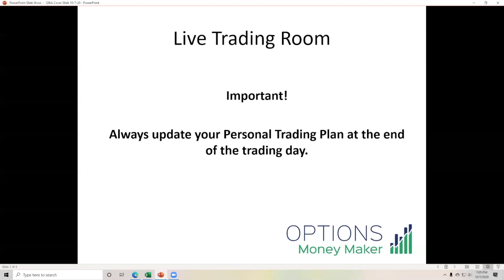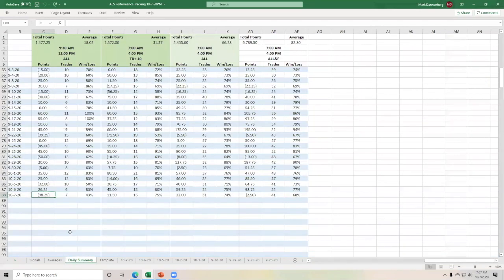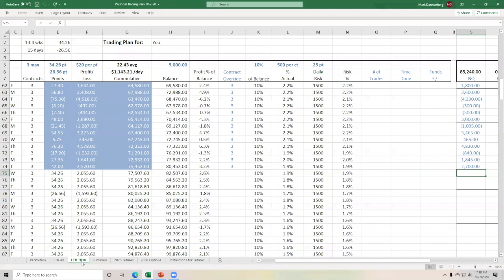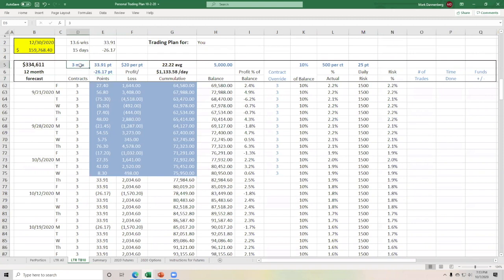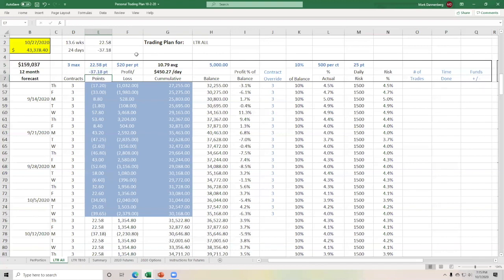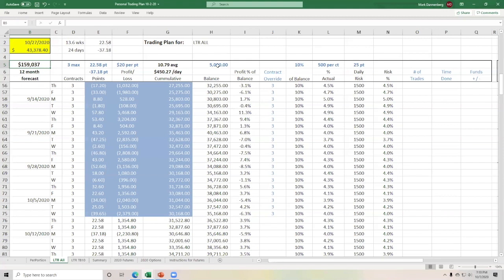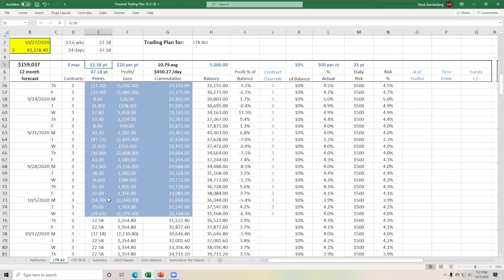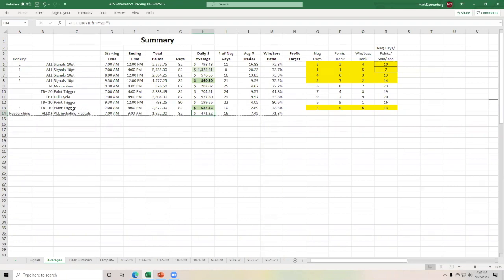Adaptive Entry System Results 10/7/20